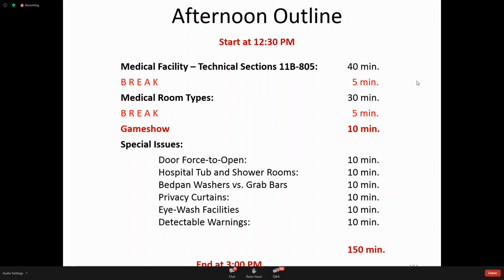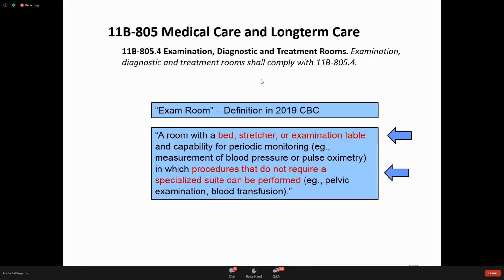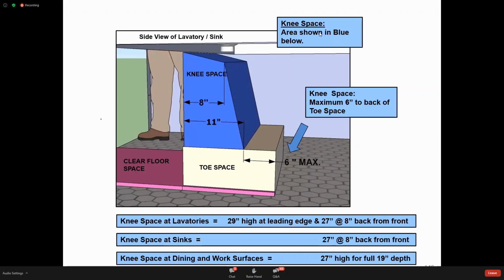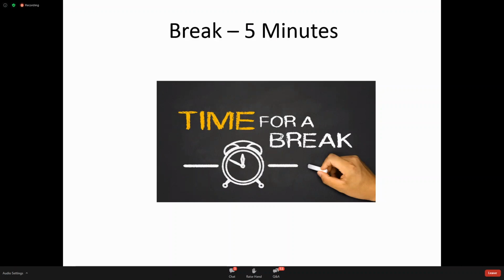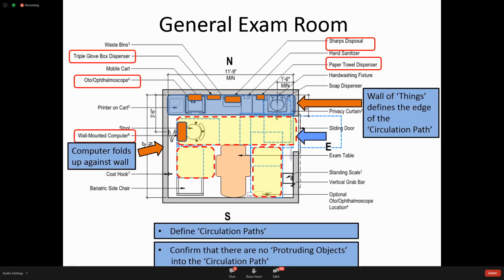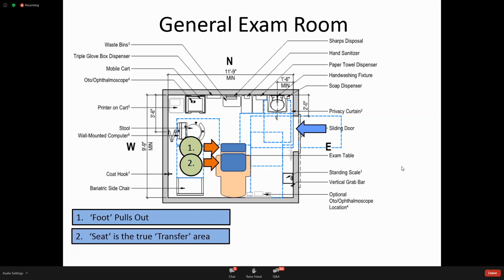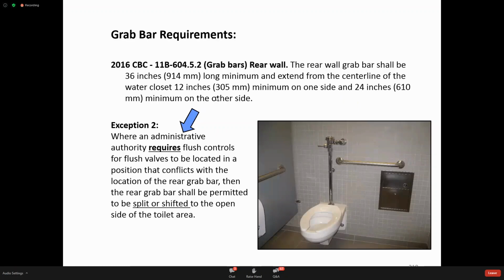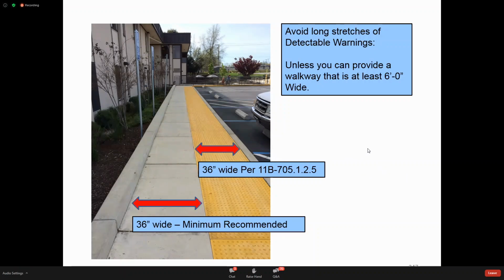ADA In A Day Courses 2020 - Healthcare Accessibility Part 2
AIA Central Valley
2020 ADA In A Day Courses